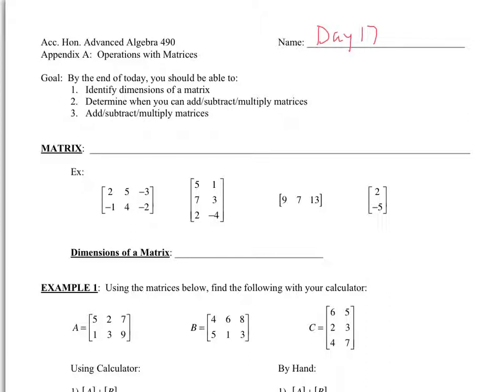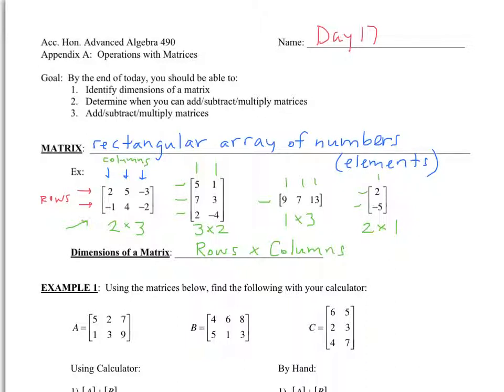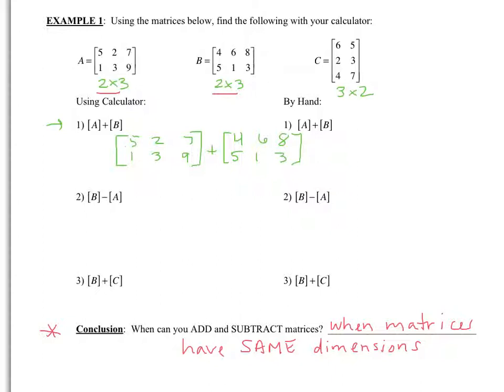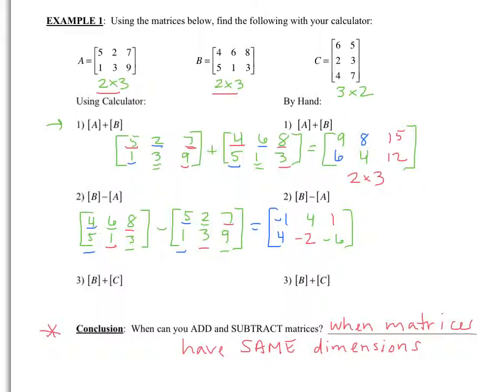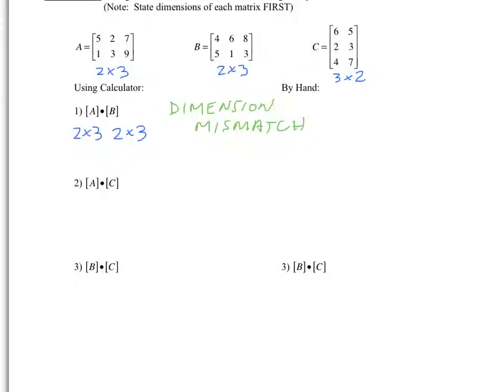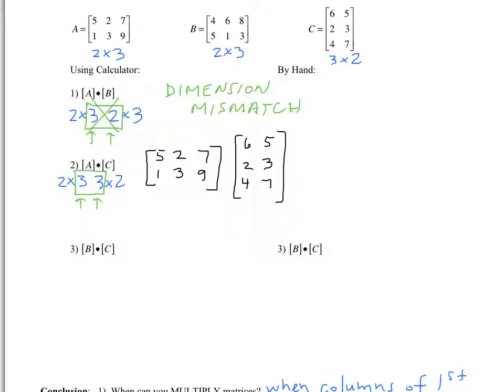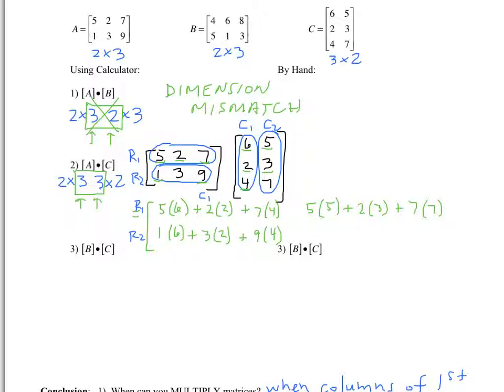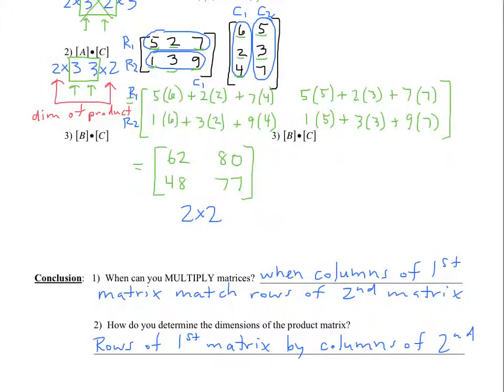Day 17 Matrix Operations